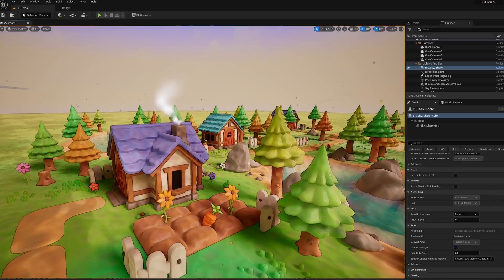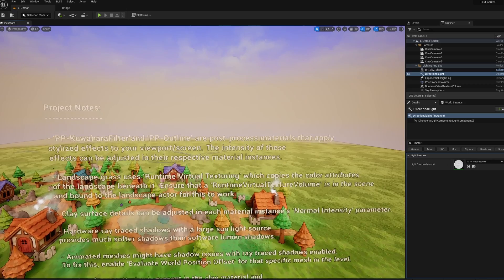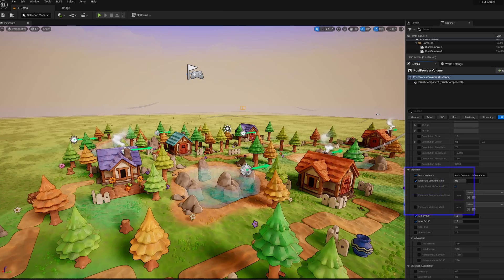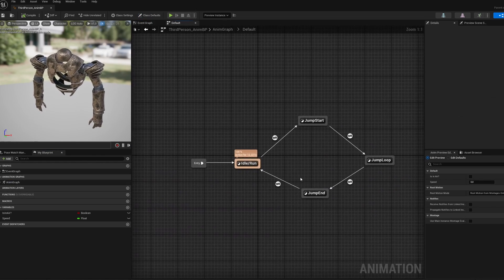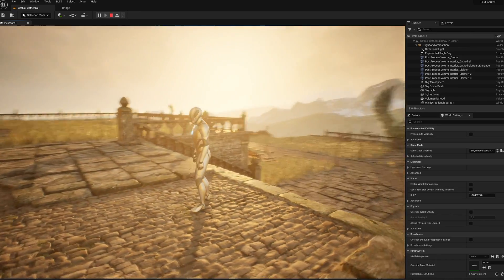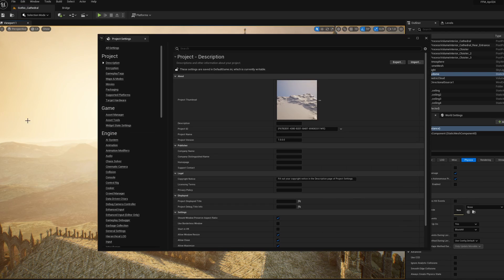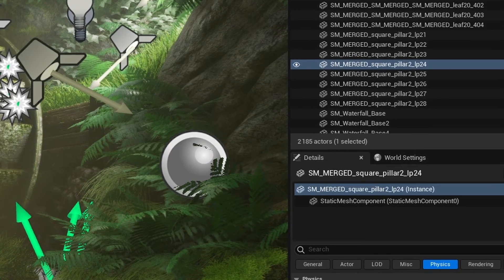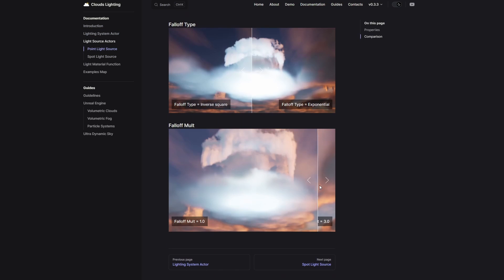April 2024 🎁 | Free for the Month | Unreal Engine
⏰ It's free time!
These assets are incredible! Download it all! Enjoy!

00:00 Intro
00:12 Clay Forest Village
01:15 Ancien Golem
02:07 Gothic Cathedral
02:55 Watermills
03:29 Clouds Lighting System